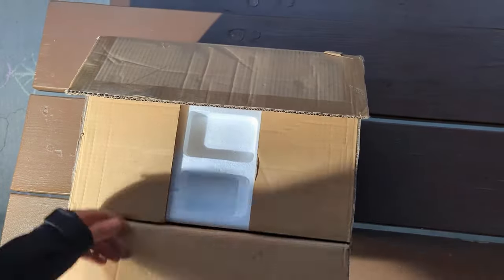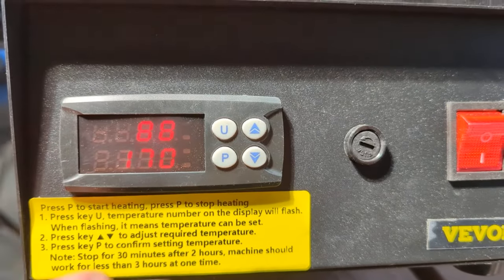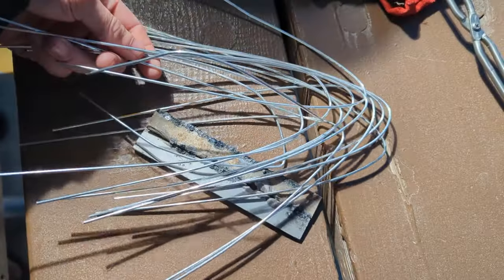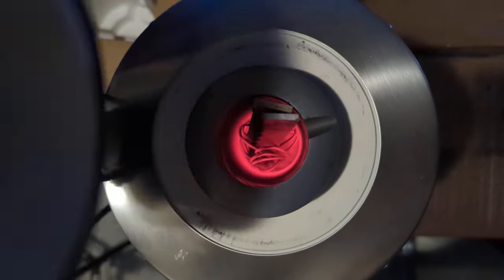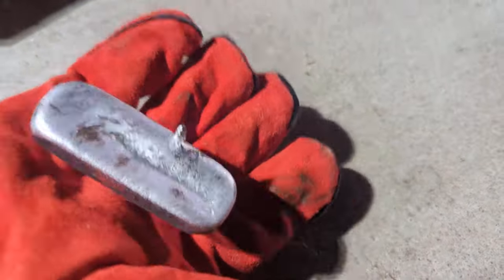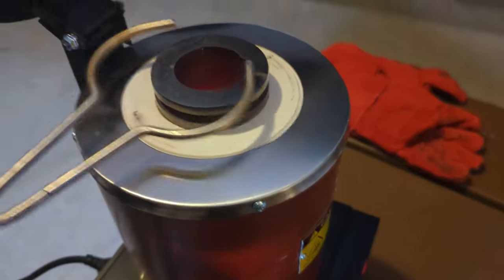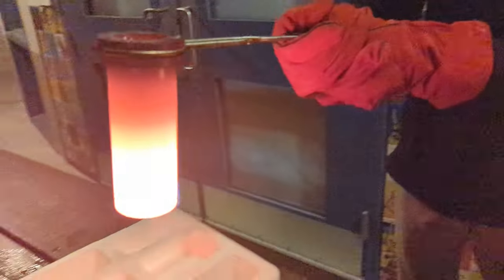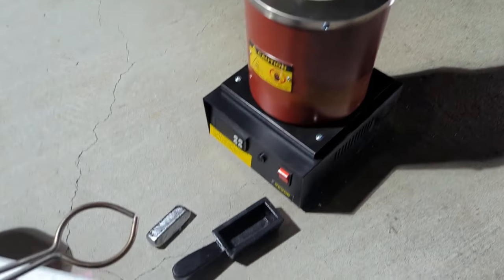VEVOR Electric Melting Furnace Review + problems WATCH BEFORE YOU BUY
don't try this at home,
everyone in this video is over 18